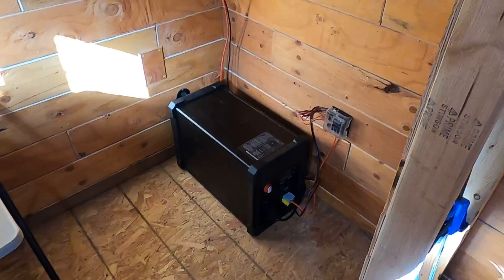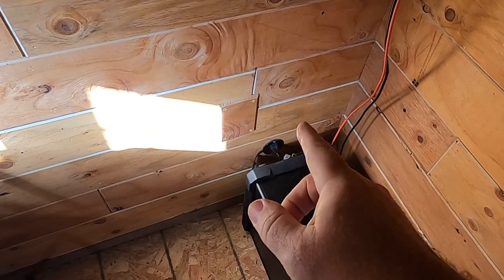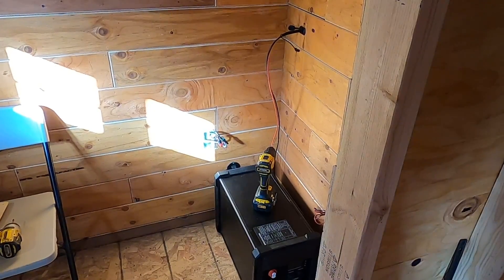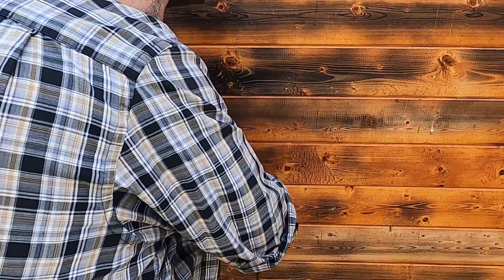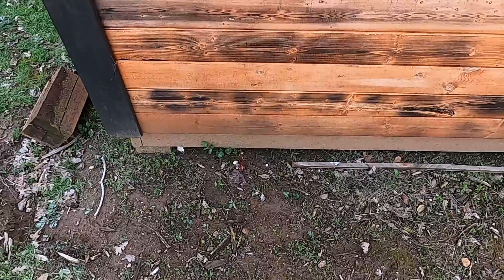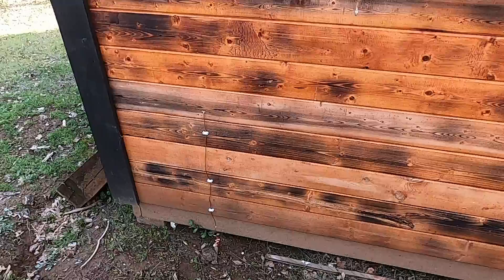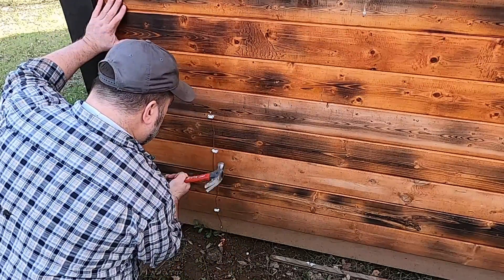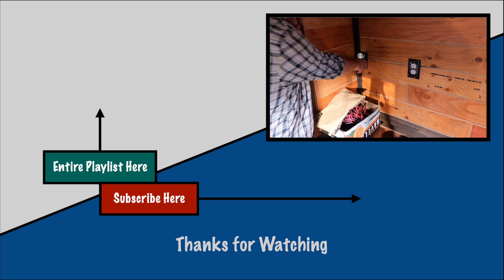Grounding The Off Grid Cabin Electrical System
In this video, I install a copper ground rod and tie it into the 110v cabin electrical system.

This video and/or description contains affiliate links, which means that if you click on one of the product links, we may receive a small commission at no extra cost to you.